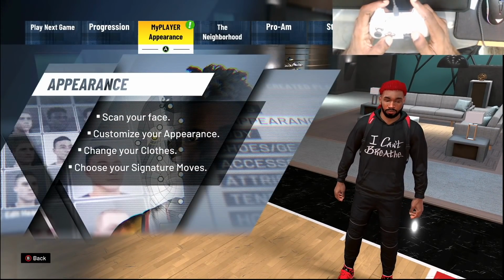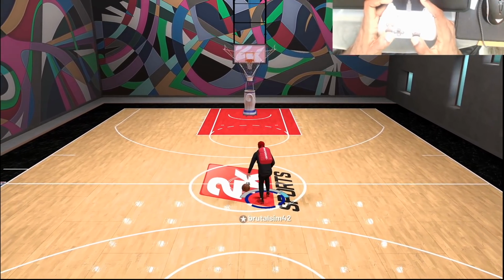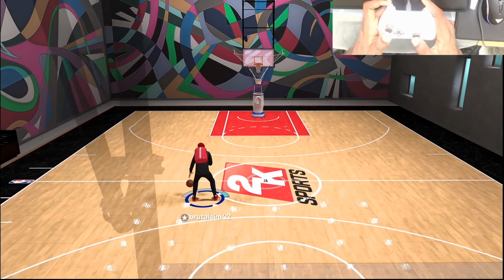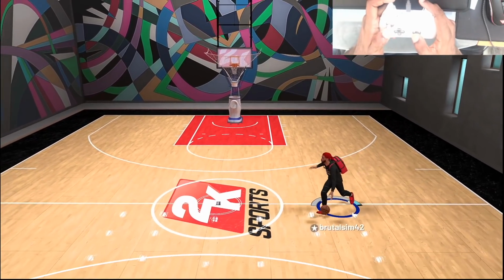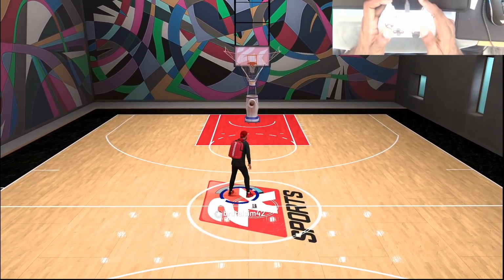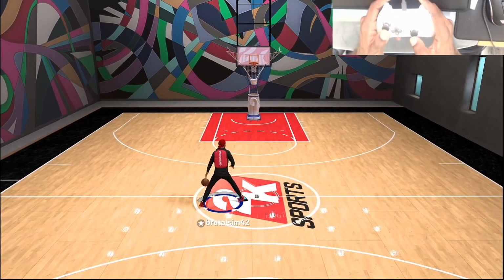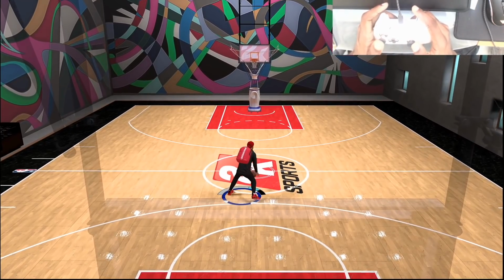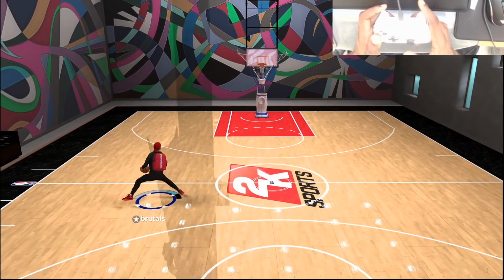NBA 2K21 BEST DRIBBLE MOVES & DRIBBLE TUTORIAL! MASTER BASIC TO ADVANCE DRIBBLE MOVES IN NBA 2K21!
nba 2k21 will have a new neighborhood,cover,release date,
Nba 2k21 ps4,xbox one,switch,pc,xbos series x,playstation 5
Next Gen NBA 2K21 LEAKED... (playstation 5 event)
NBA 2K21 NEXT GEN GAMEPLAY TRAILER REVEAL EVENT ... (PS5/XBOX SERIES X)
ZION
Rivet City Rough Riders, Sunset Beach Ballers, Old Town Flyers ,
RONNIE2K PS5 GAMEPLAY REVEAL NEXT GEN NBA 2K21...(PLAYSTATION 5)

My Setup